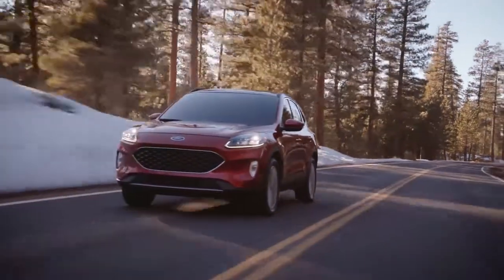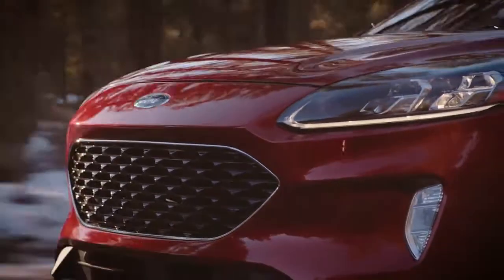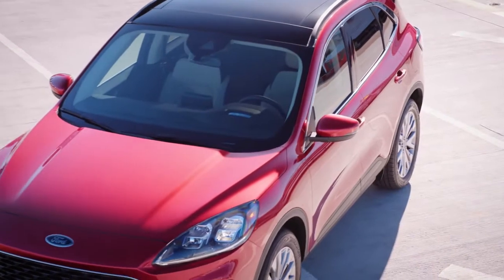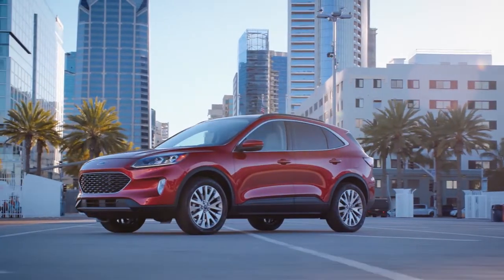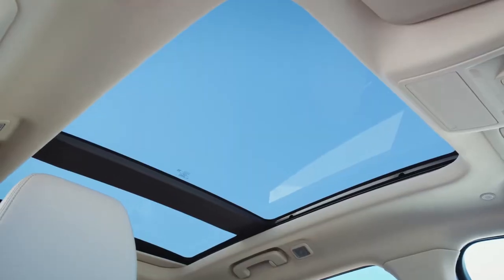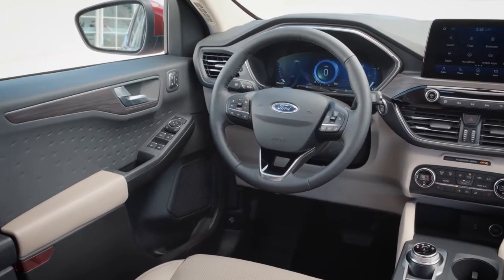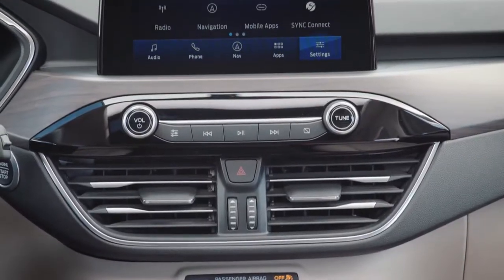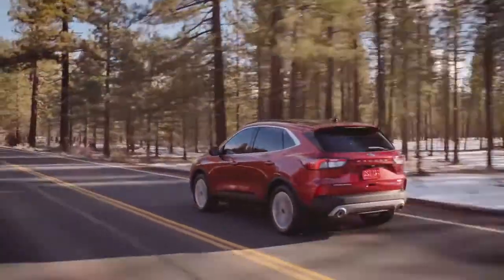2020 Ford Escape Fayetteville GA | 2020 Ford Escape Riverdale GA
2020 Ford Escape

Backed by outstanding service, we offer you the premier in selections and noteworthy deals at Fayetteville Ford Fayetteville  GA. For returning or new customers, we supply you with the excellence and efficiency in service you require for purchasing a new or pre-owned Ford. Our new and pre-owned inventories hold a wide assortment of Ford's to suit every taste and need. Give us a chance to provide you with the excellence and efficiency you deserve. The wonderful folks at Fayetteville Ford are experts in all things Ford related and are capable of doing whatever needs to be done to get you in a new Ford today. Take the trip over from Fayetteville  GA to Fayetteville Ford today and see why they are the matchless Ford dealer in the area!